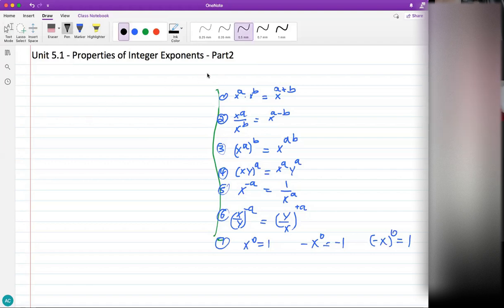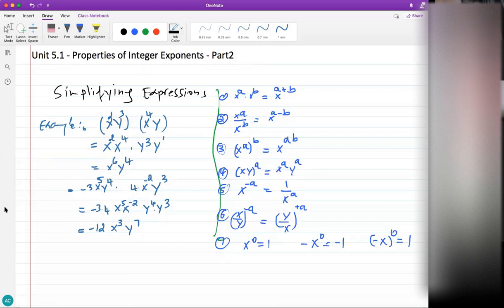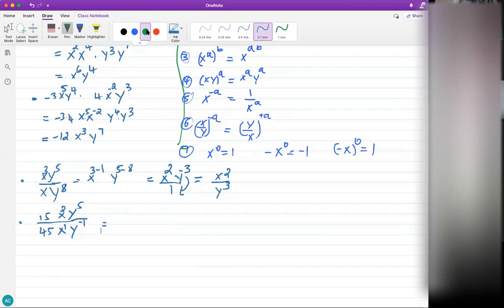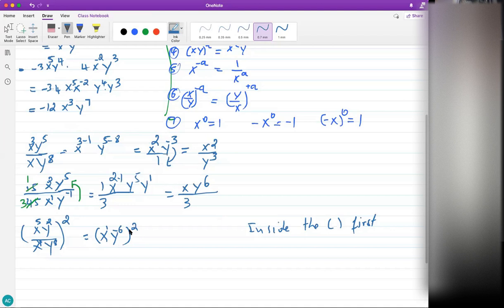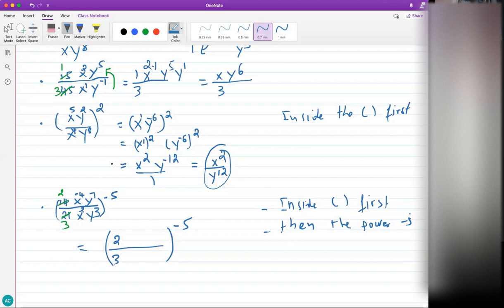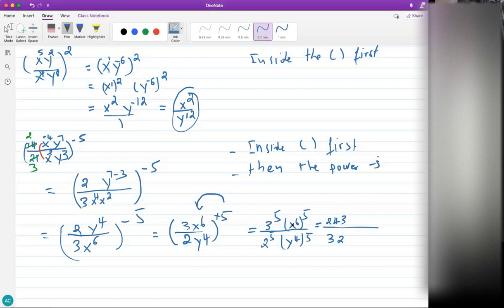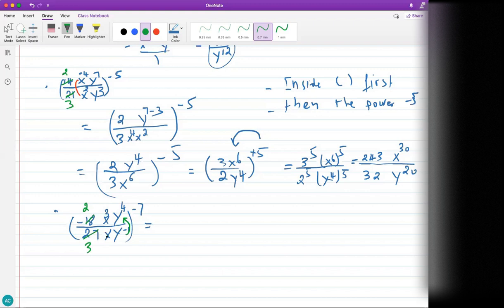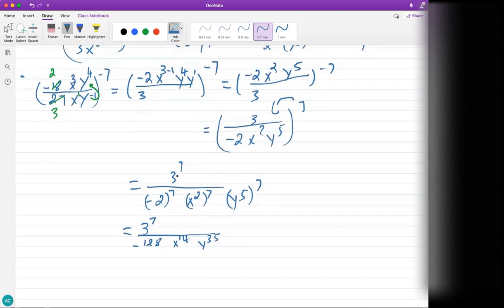Properties and Rules of Exponents / Powers (Part2)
Unit 5.1: Properties of Integer Exponents